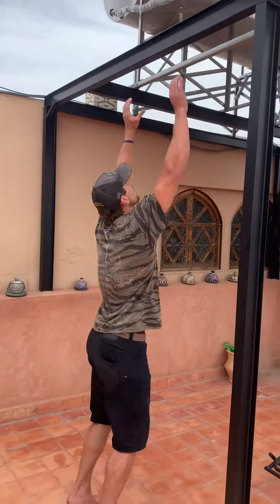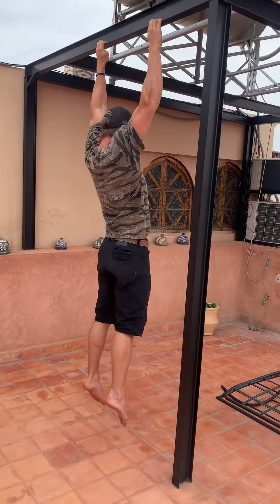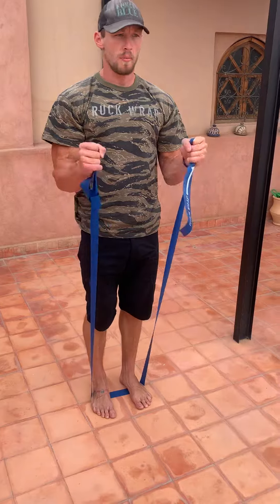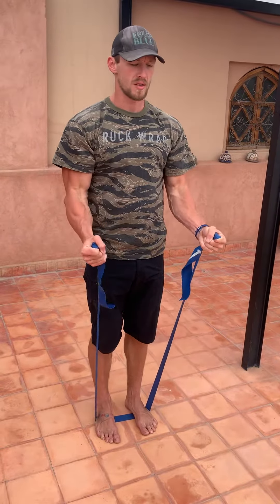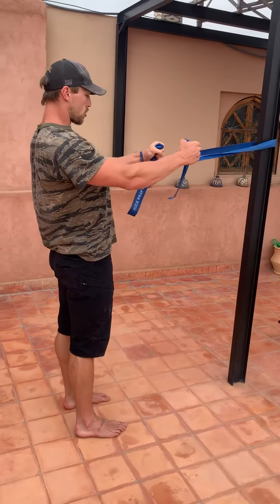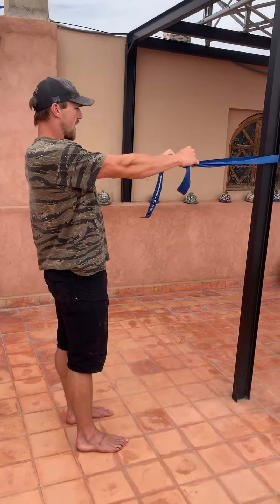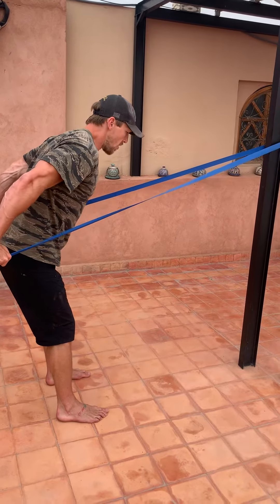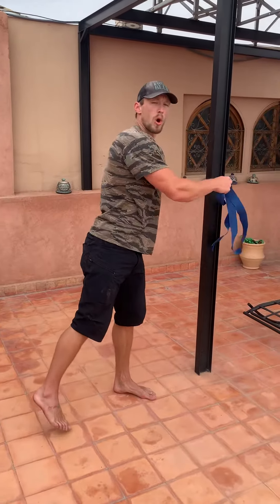Pull Up Builder! 5 money moves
Need help getting better at pull ups? These 5 movements can help build your strength and fill in weak areas so that you can achieve your first or get even more pull ups.

Great for a warm up, but also PERFECT for “successory work” to be done 100+ reps after your training. Curl, face pull, ski Pull, pull Apart, Hammer Band grip builders.